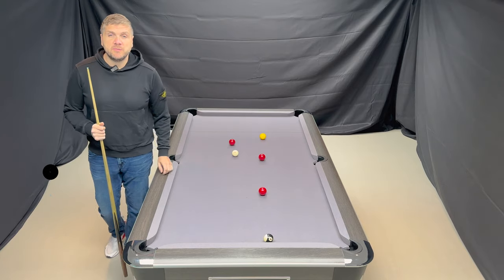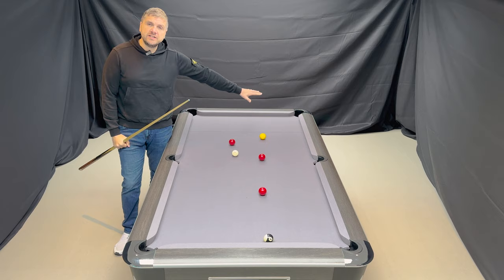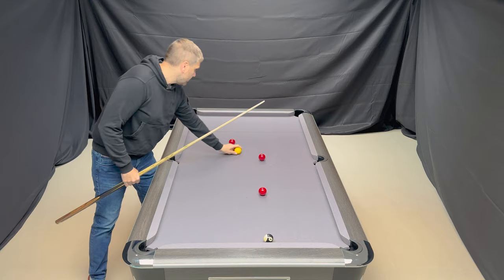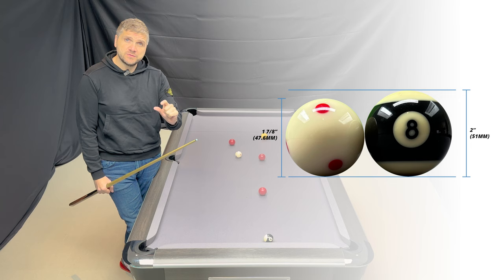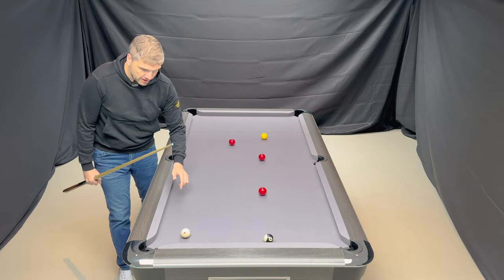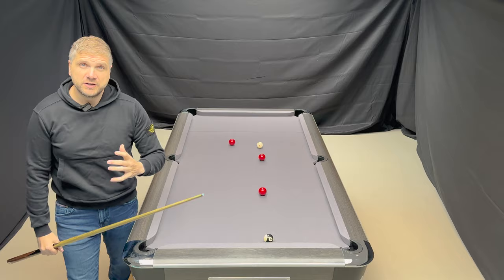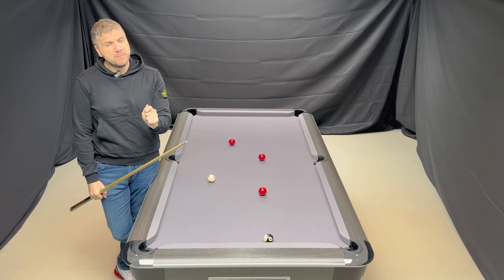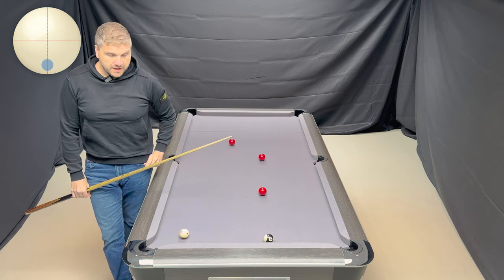How to play BACKSPIN, screw & draw shots with perfect timing | 8 Ball pool tips and techniques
In this video, Mick Hill demonstrates how to apply backspin to the cue ball.  The back spin (or screw back/draw shot as it also known) is a crucial technique in any pool players' arsenal.

He goes into why timing the shot is important to ensure the best and most effortless results and why whacking the ball hard is unnecessary.